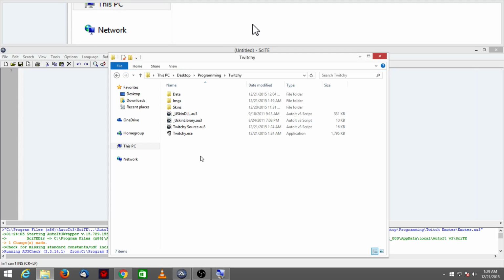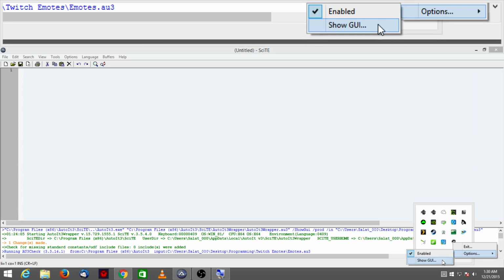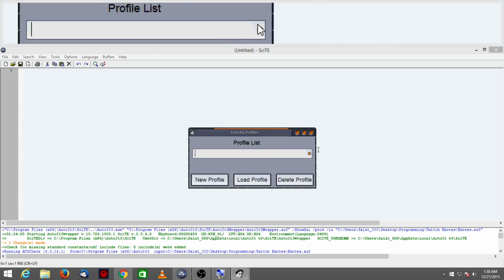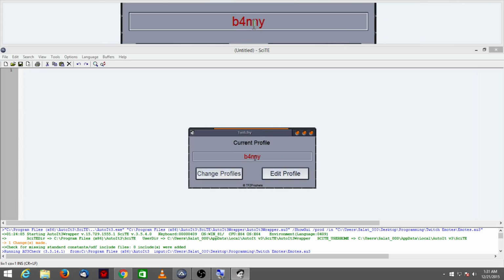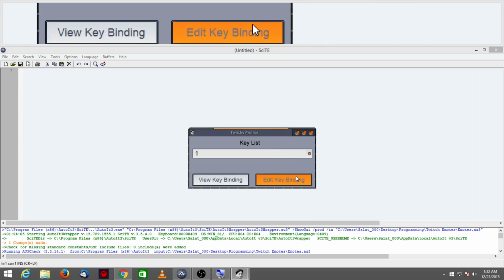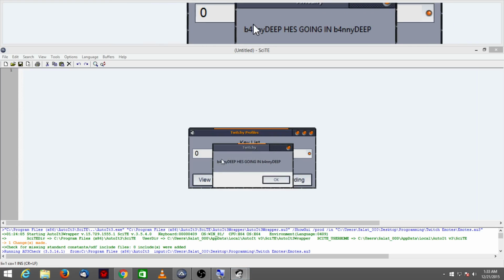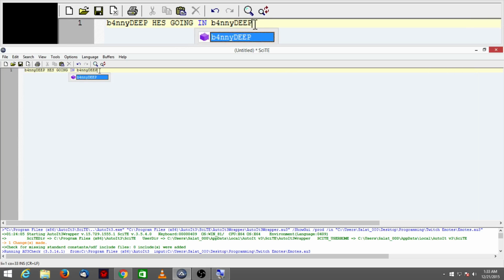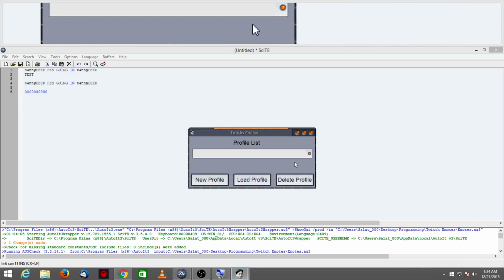Twitchy Demo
Little demo of my new program!